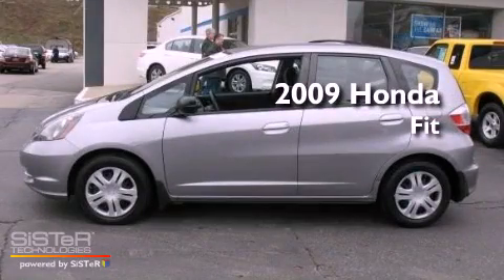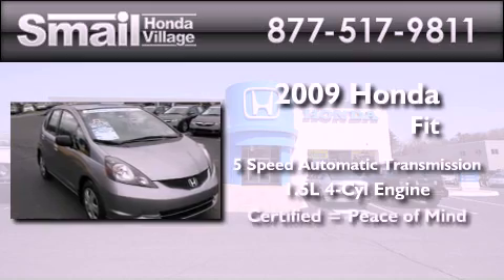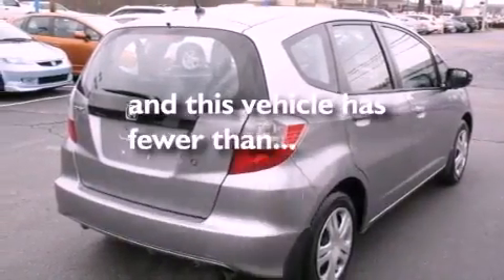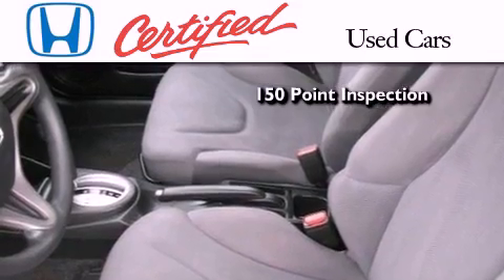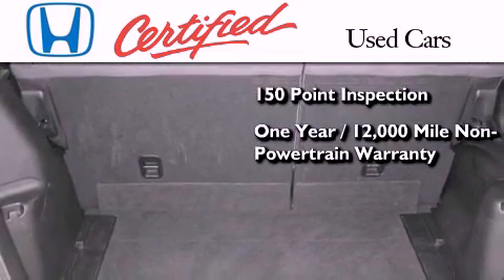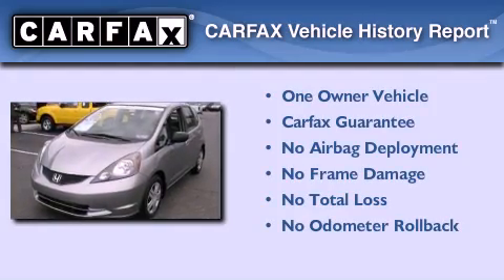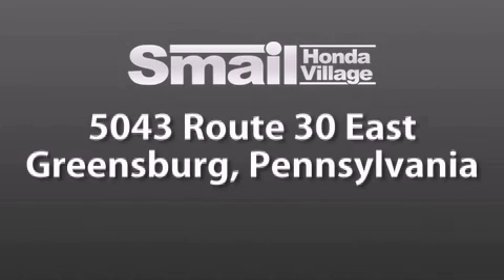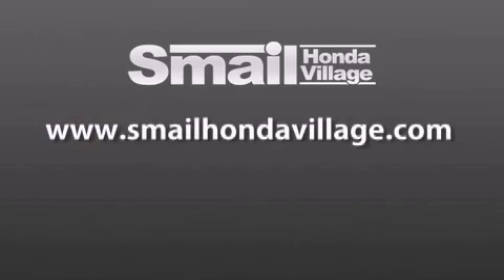2009 Honda Fit Greensburg PA 15601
Year : 2009
 Make : Honda
 Model : Fit
 Engine : I4 1.5L
 Trans . : Automatic
 Exterior : Storm Silver Metallic
 Miles : 31,460
 Interior : Black
 Stock : 92742A